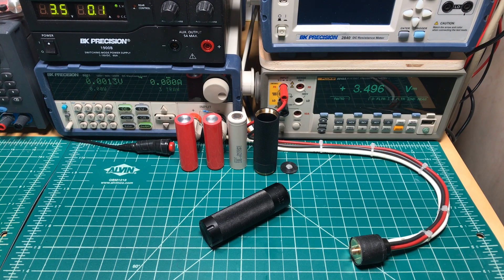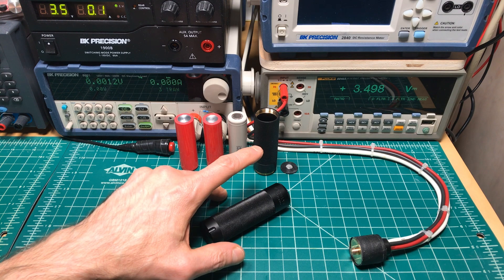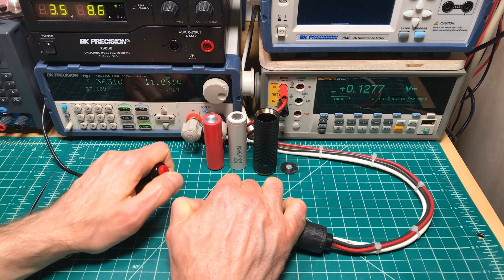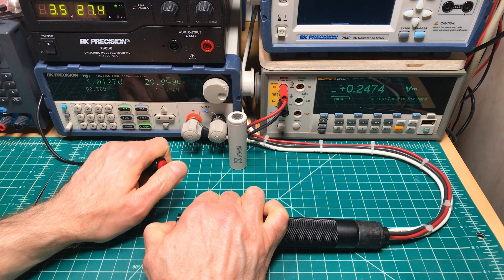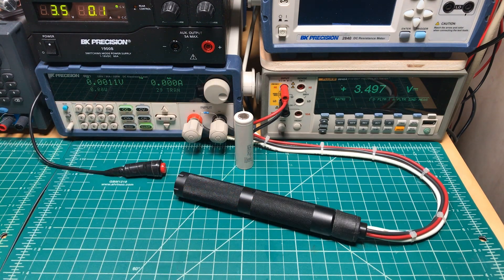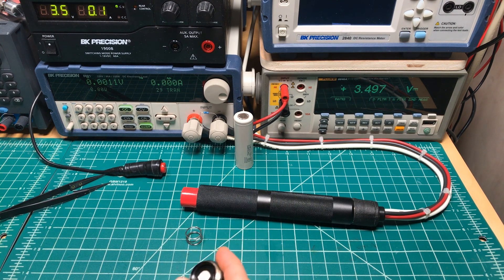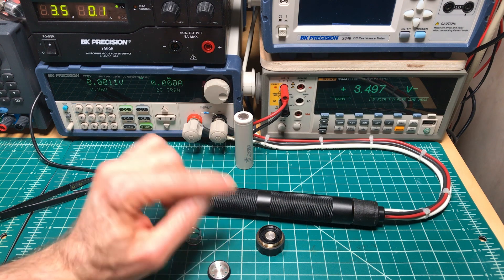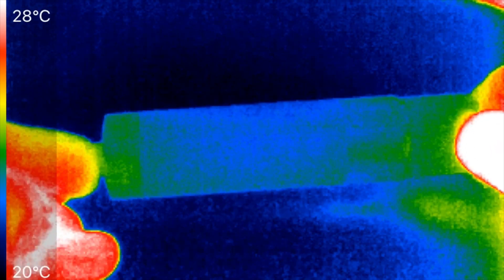Minding Your Mechs Ep022 – Mechlyfe Arcless – Voltage drop testing and thermal imaging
In this video I test the voltage drop in the Mechlyfe Arcless single and stacked (series) 18650/20700/21700 device. I also did some thermal imaging video to check for hot spots.

Link to my Mech Voltage Drop Table with the results of all my testing

I want to work for our community full time! If you feel what I do is worth a couple dollars a month and you would like early access to battery availability, battery and charger testing and news, and a say in what I test, then please consider becoming a Patreon patron and supporting my testing efforts

Battery Vendors:
These vendors have been used by many.